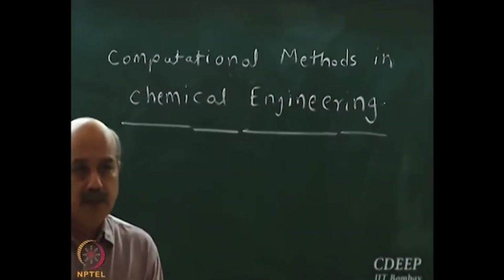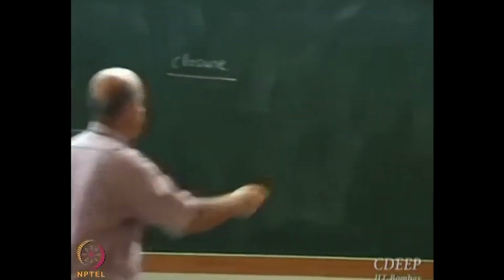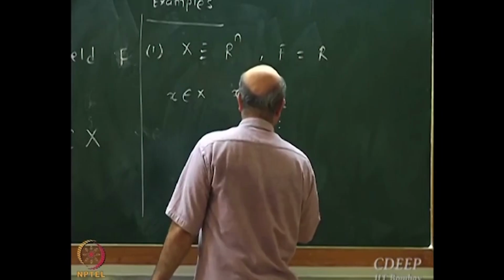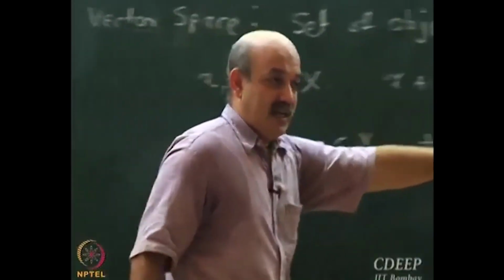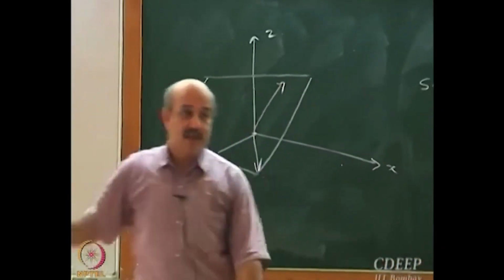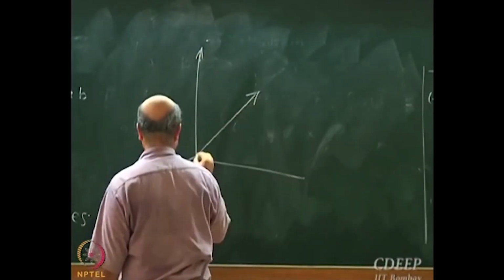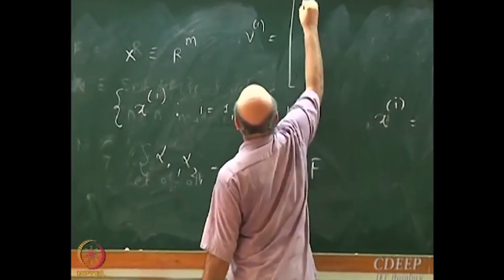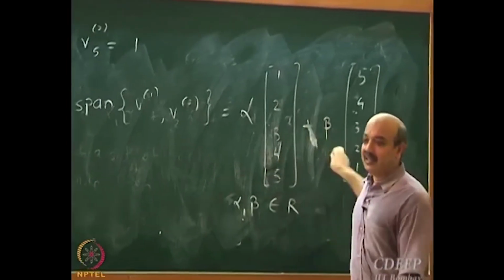Lecture 2: Fundamentals of Vector Spaces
Course Name : Advanced Numerical Analysis